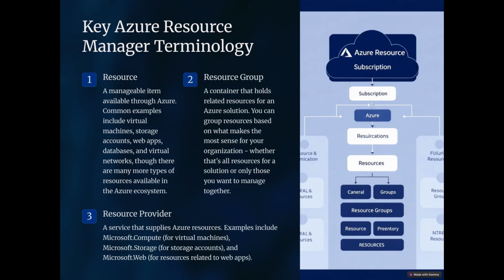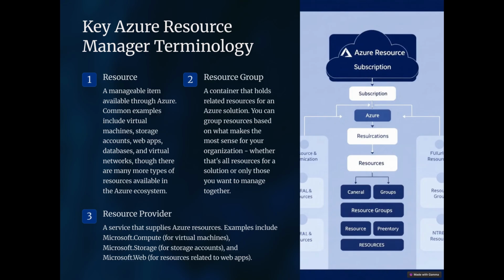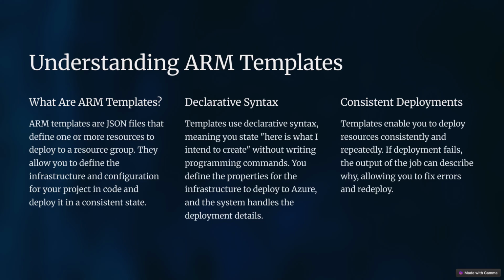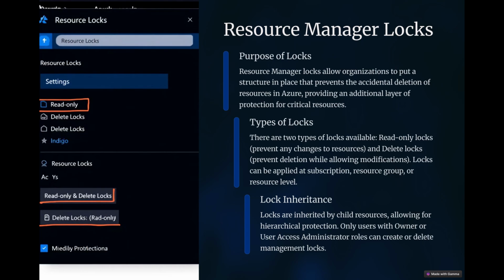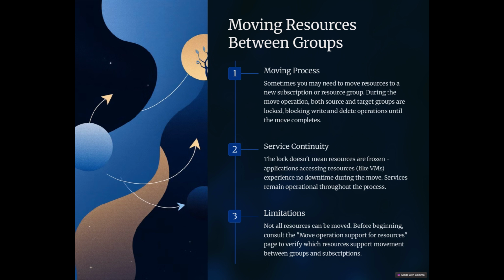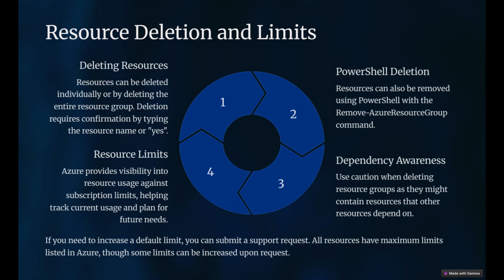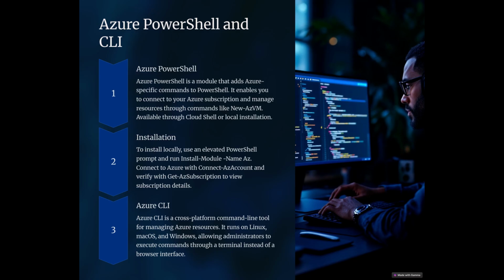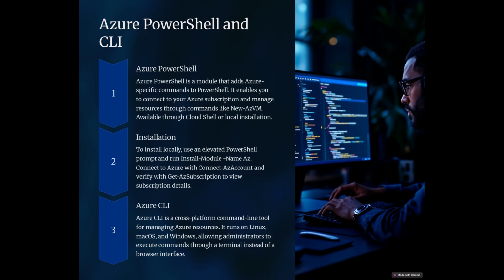AZ 104-Understanding Azure Resource Manager -Giving IT- Back: EP 9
Episode 9 of many presentation style guide on how you go about using Azure Resource Manager